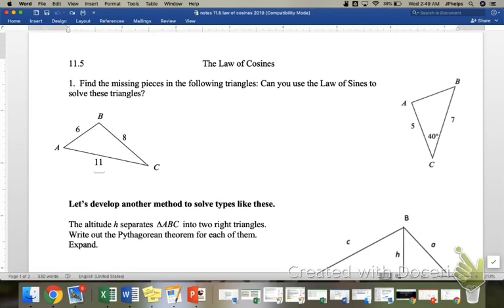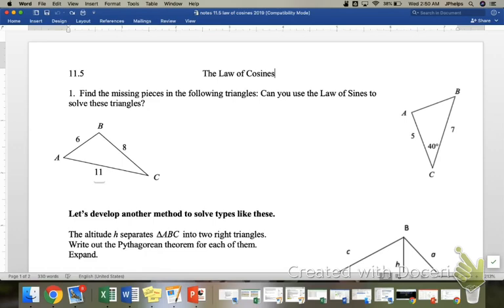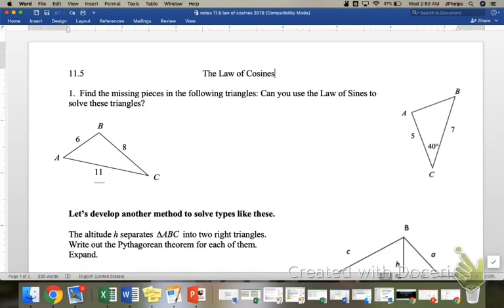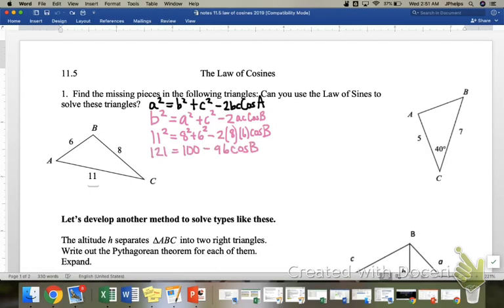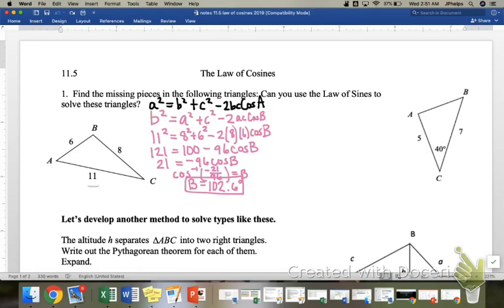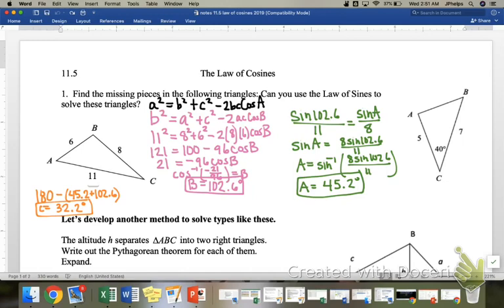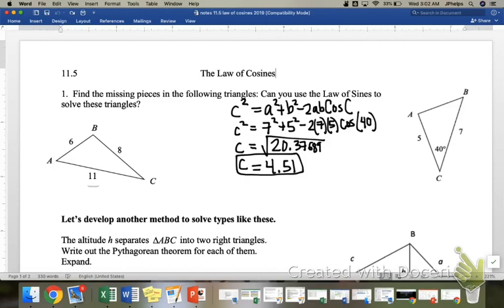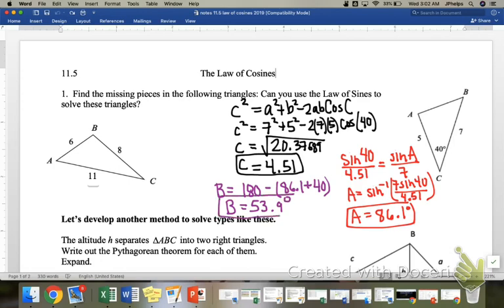11.5 Part 1 - Law of Cosines Intro